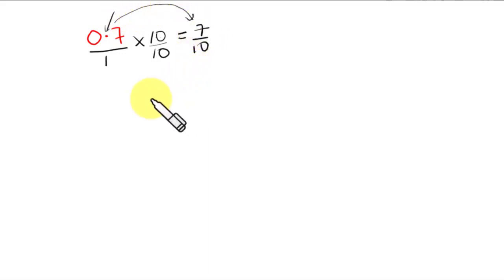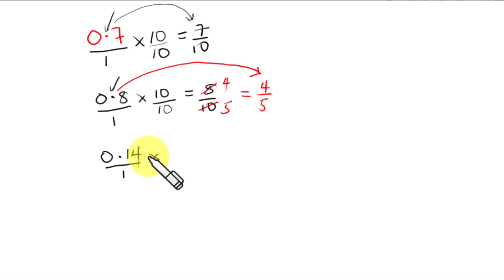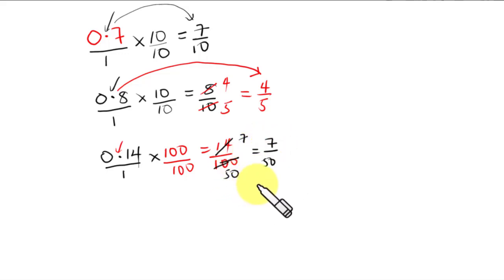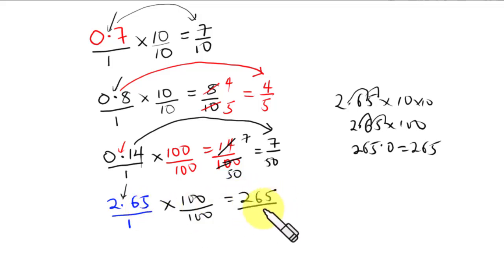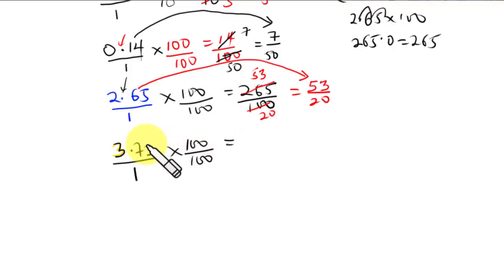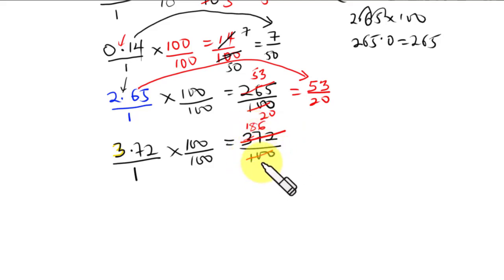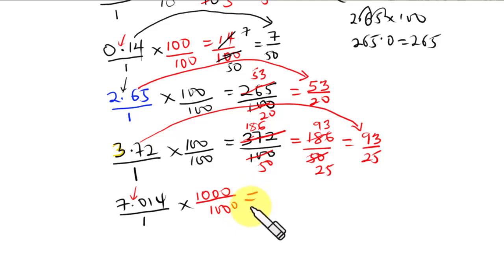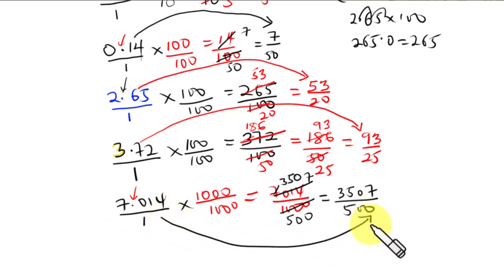Convert Decimal number to a Fraction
This tutorial demonstrates how to easily convert a decimal number to a fraction.